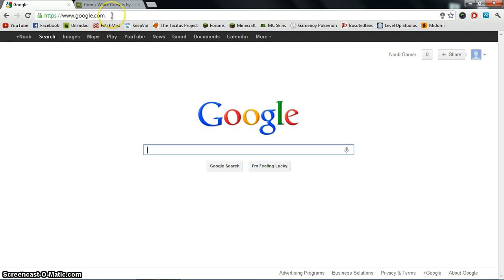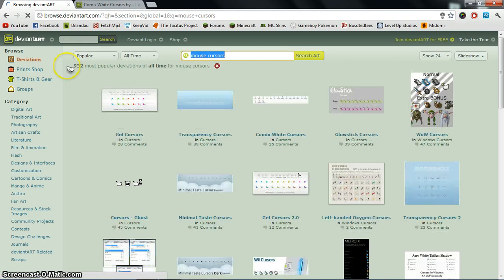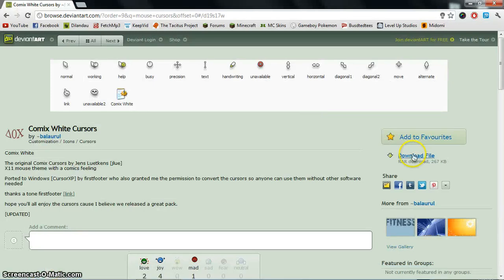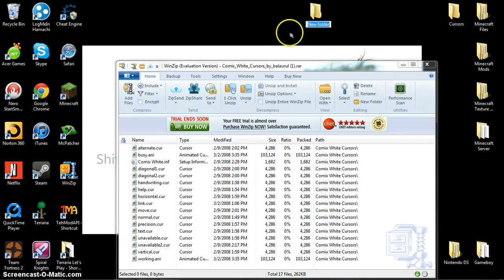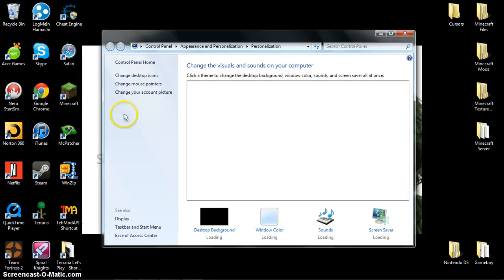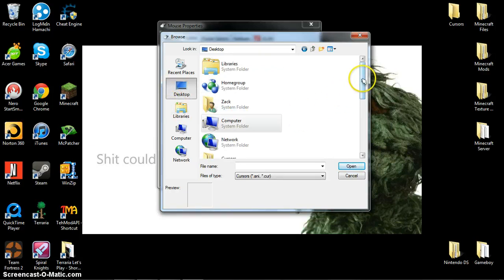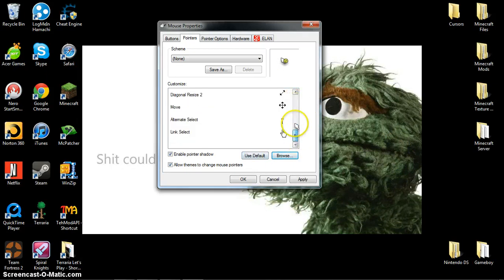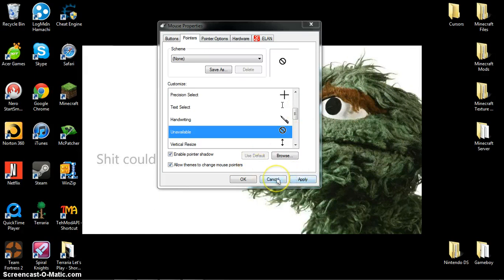How To Get Custom Mouse Cursors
I really hope that you guys enjoyed my new video